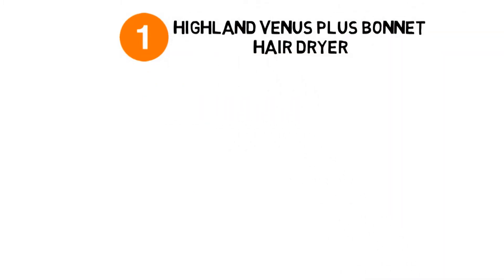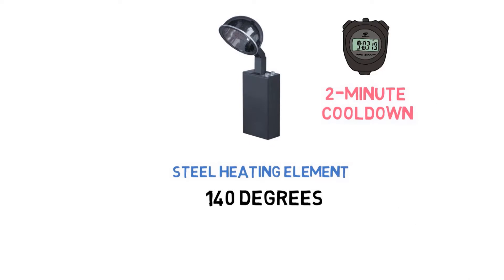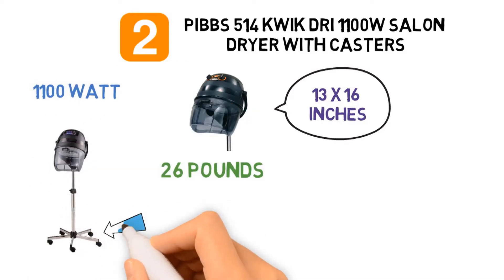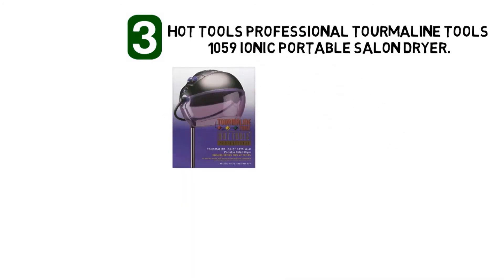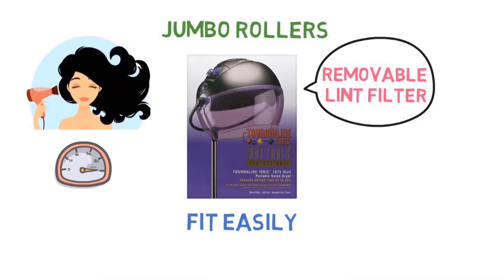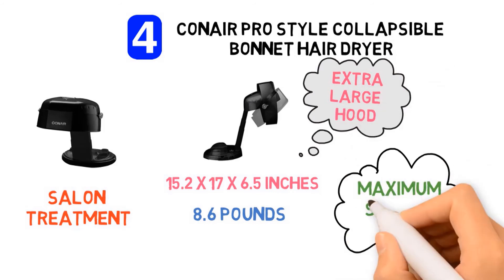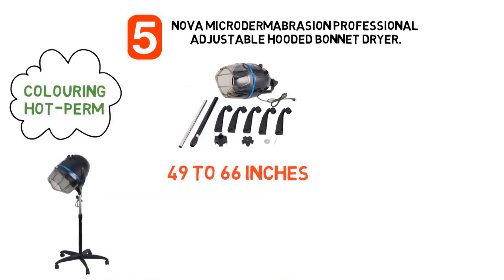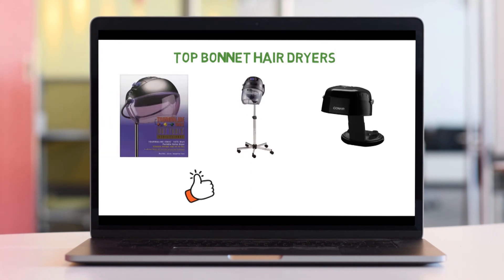Best Bonnet Hair Dryer 2024 ⬆️ TOP 5 ✅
Best Bonnet Hair Dryer 2024 is

1. Highland Venus Plus Bonnet Hair Dryer ✅
✓US Prices
✓UK Prices - N/A
✓CA Prices

2. Pibbs 514 Kwik Dri 1100W Salon Dryer with Casters ✅
✓UK Prices
✓CA Prices

3. Hot Tools Professional Tourmaline Tools 1059 Ionic Portable Salon Dryer ✅
✓UK Prices
✓CA Prices

4. Conair Pro Style Collapsible Bonnet Hair Dryer ✅
✓CA Prices

5. Nova Microdermabrasion Professional Adjustable Hooded Bonnet Dryer ✅
✓US Prices - N/A
✓UK Prices
✓CA Prices